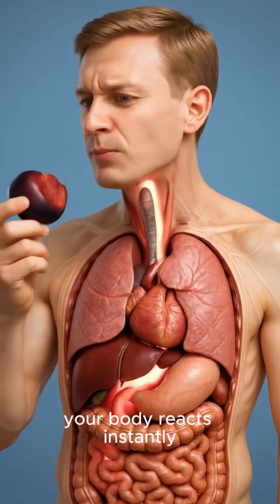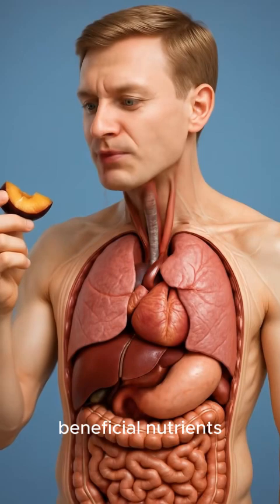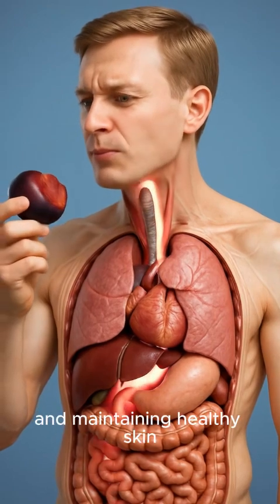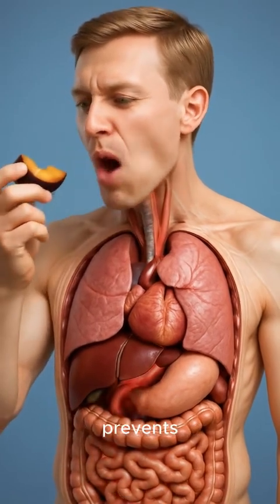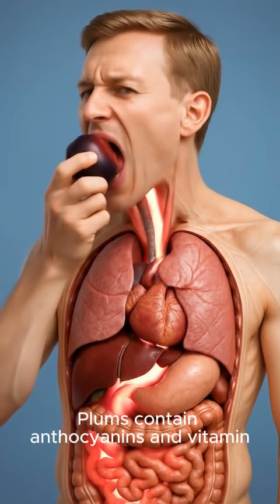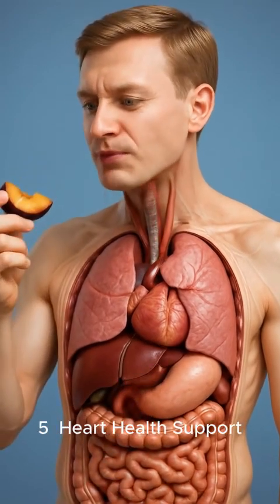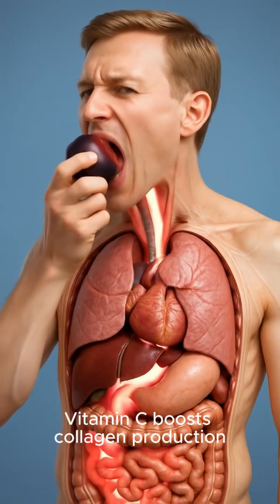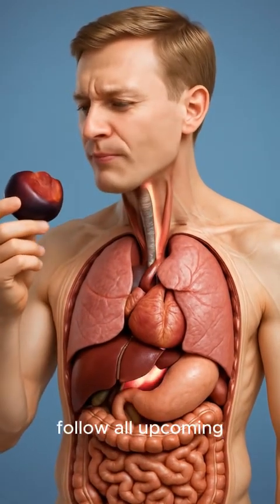What Happens in Your Body When You Eat Plums?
Discover what really happens inside your body when you eat a plum! 🍑💜
From improved digestion and stable blood sugar to powerful antioxidants that protect your cells — plums offer more benefits than you think. In this short video, we explore how this small fruit supports your gut, boosts immunity, hydrates your body, and even promotes heart health.
Perfect for anyone who loves science-based nutrition and quick educational videos!